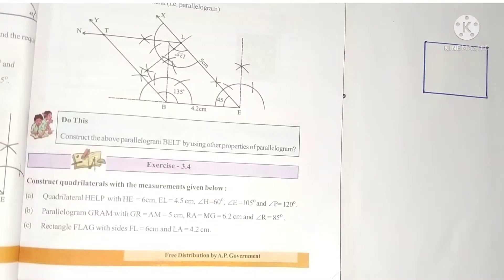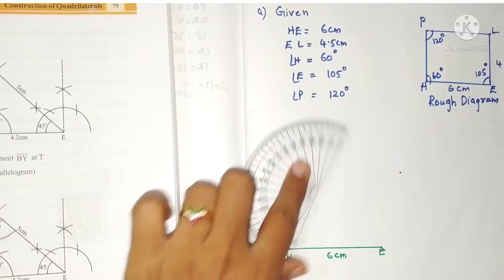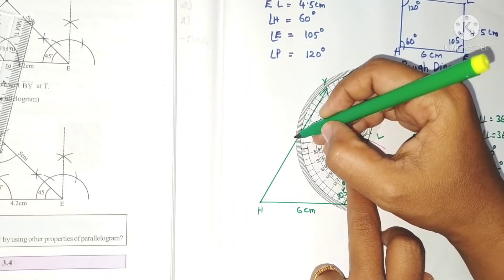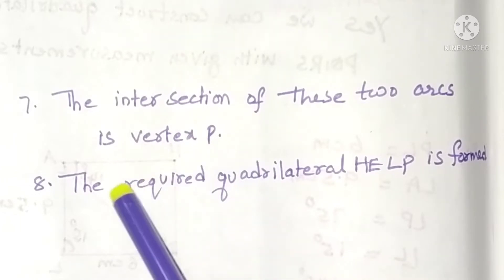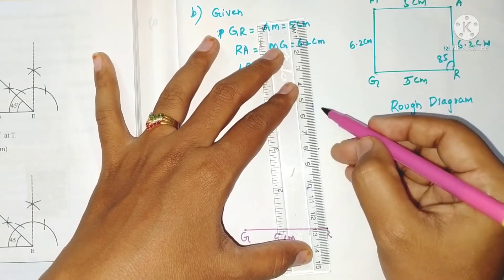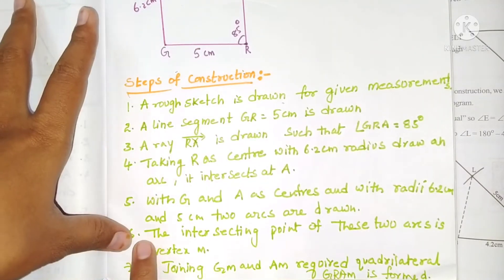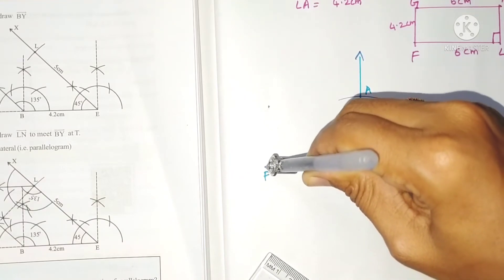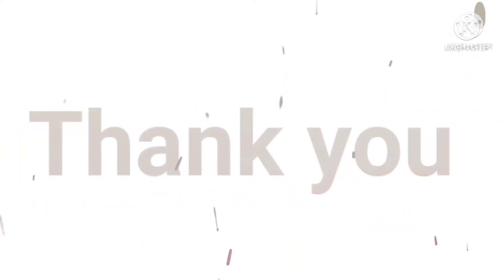Construction of Quadrilaterals Exercise 3.4/ When length of two adjacent sides and three angles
Construction of Quadrilaterals Exercise 3.4/ When length of two adjacent sides and three angles given